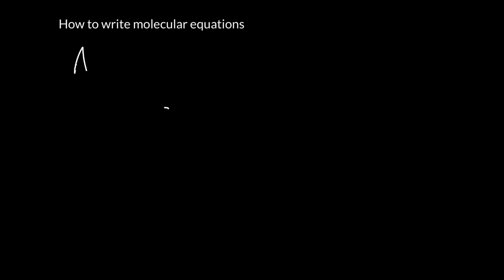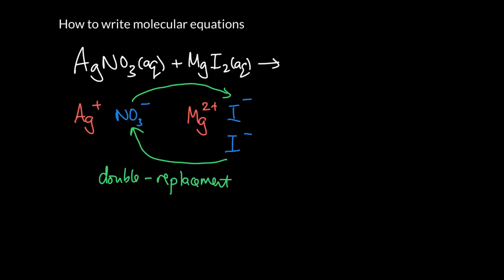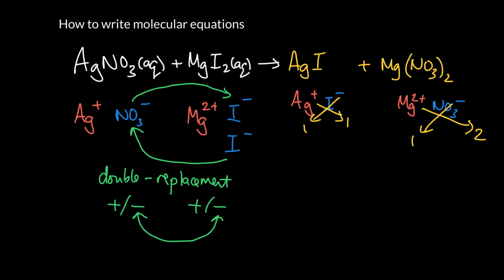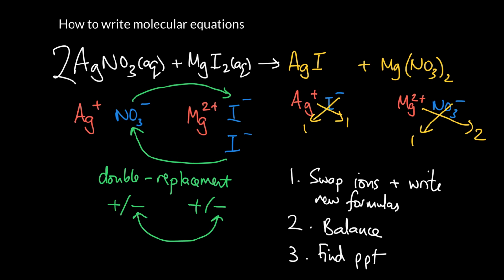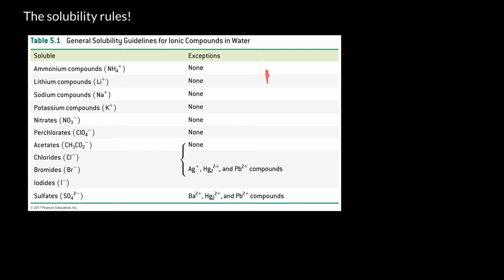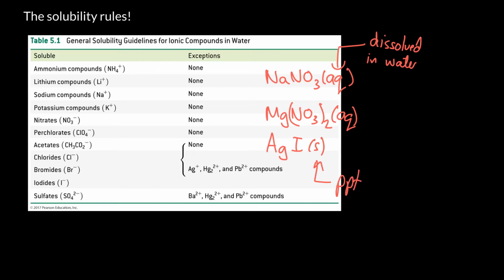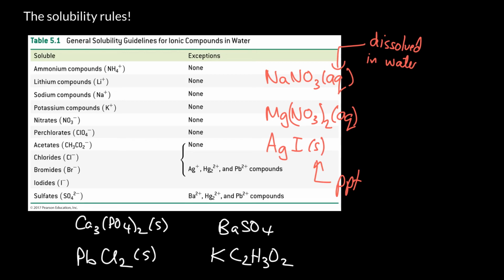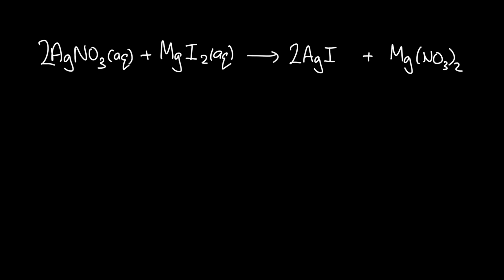Week 7 - 5. Writing double-replacement equations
Learn how to write molecular equations when dealing with double-replacement reactions!